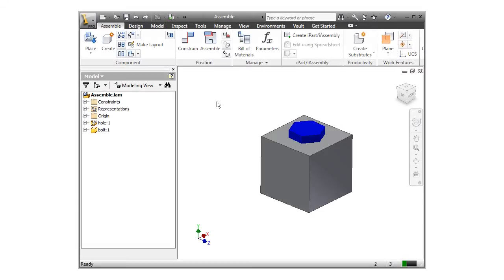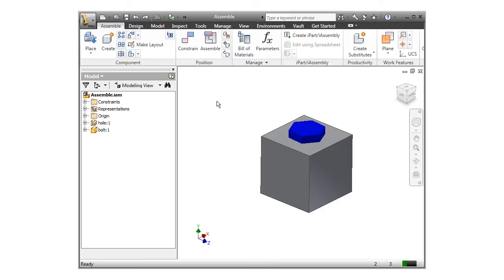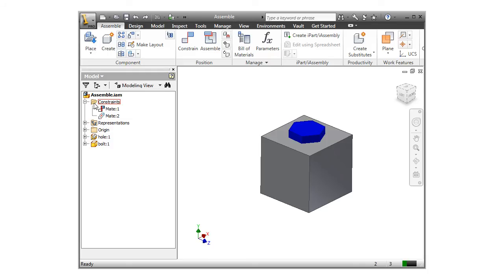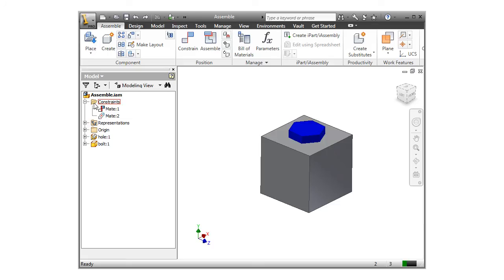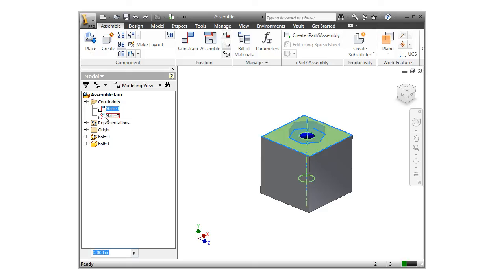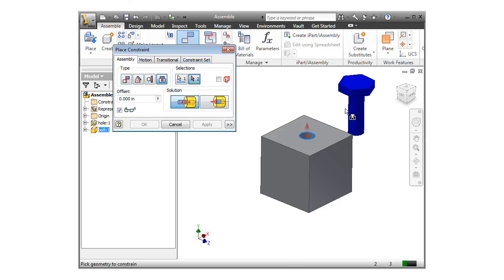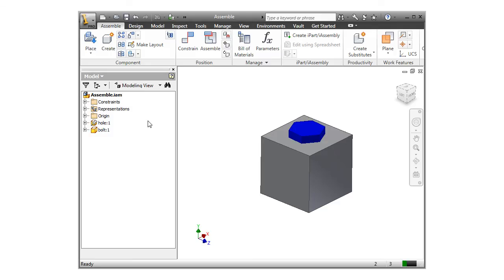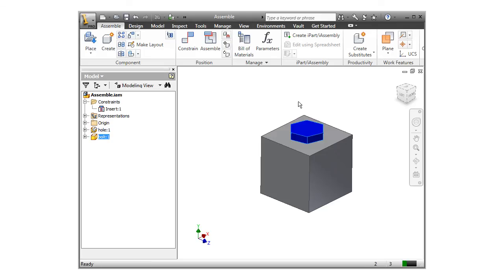Autodesk Inventor Tutorial - Assembly Insert Constraint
This is a sample tutorial lesson from CAD Gorilla's Inventor Essentials video course. For a full training series for Autodesk Inventor